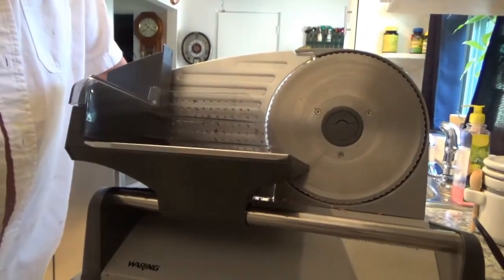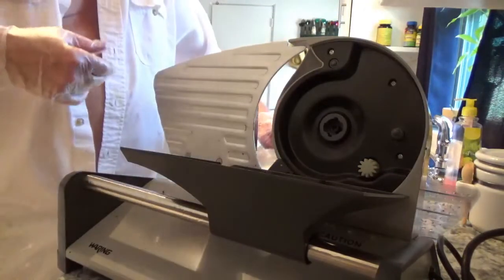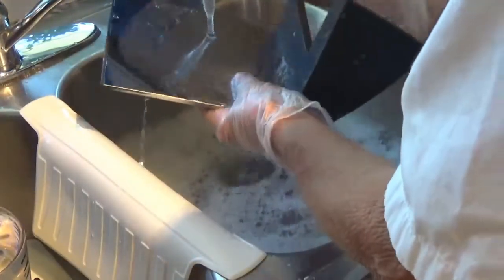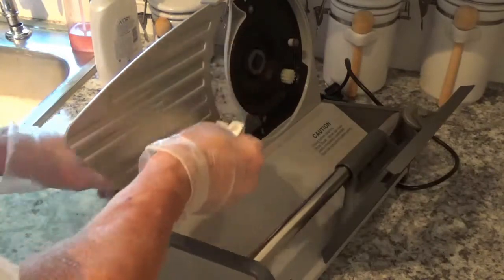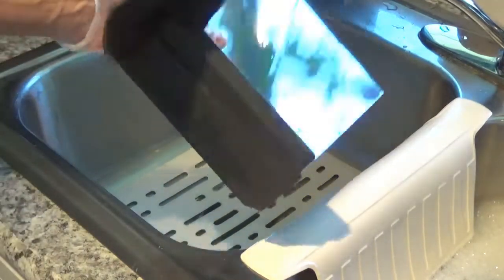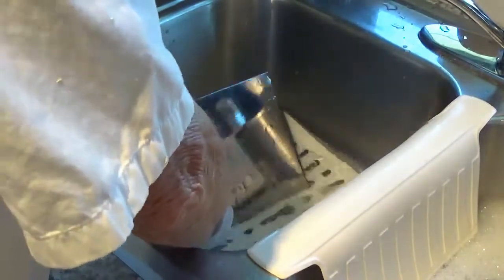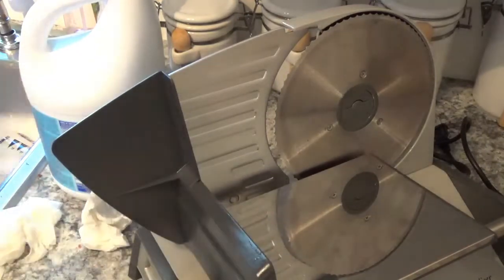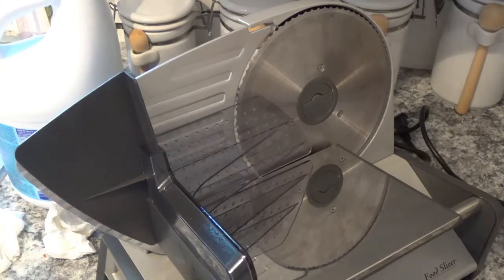WARING FOOD SLICER how to clean and put back together